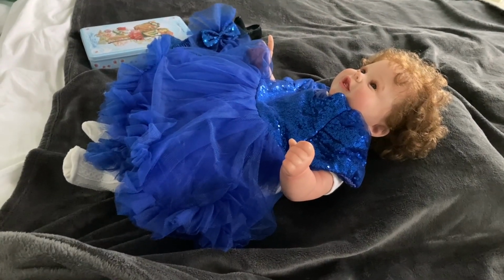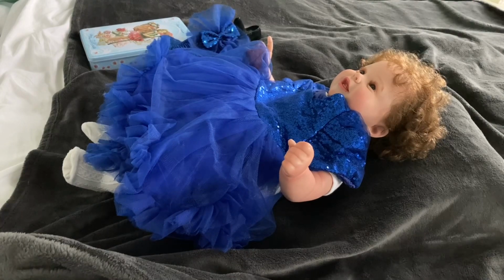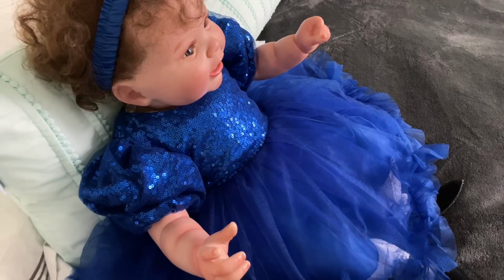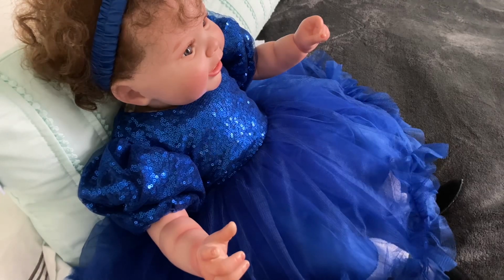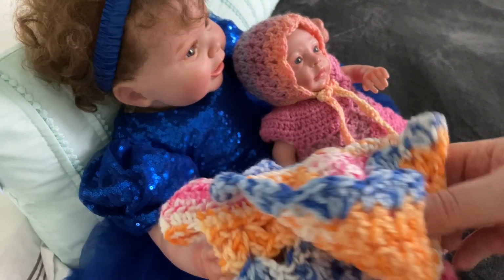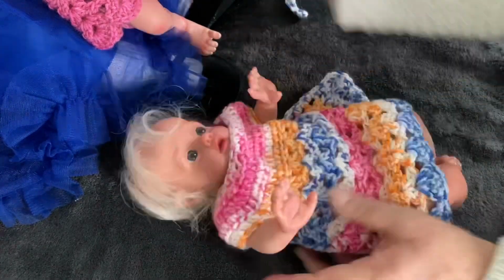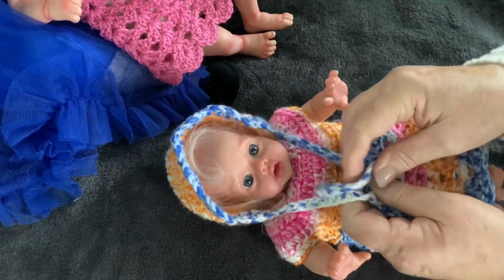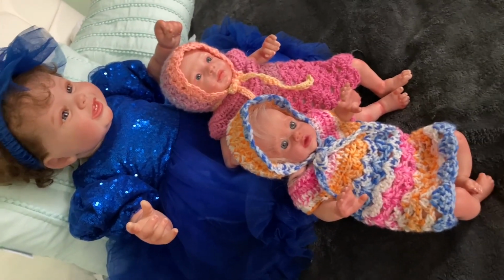Toddler Tuesday and Tiny Reborn Tuesday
Toddler Tuesday and Tiny Reborn Tuesday hosted by
Sam @rebornlovebabies3740
Renee @reneesreborns
And Mel @melamorenursery5267 Tiny reborn Tuesday